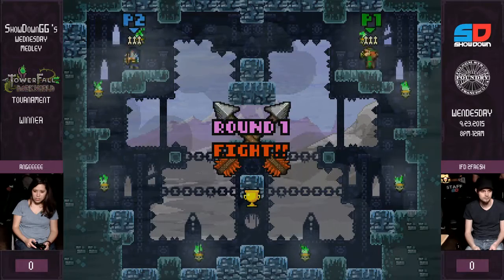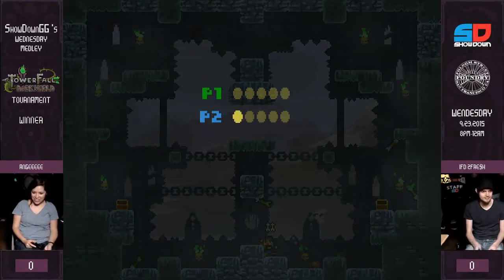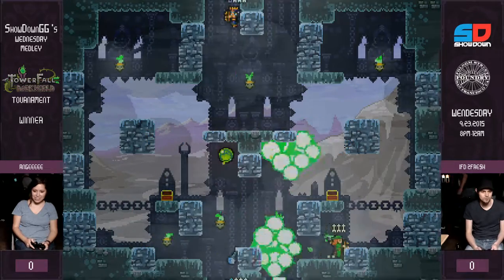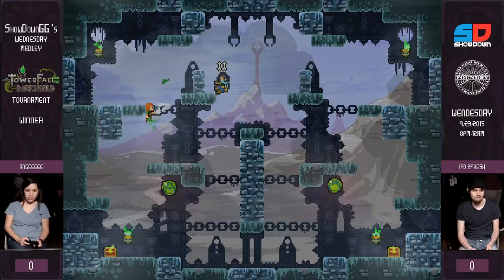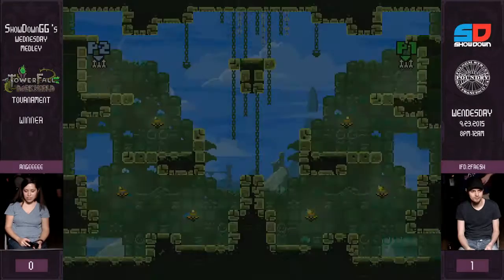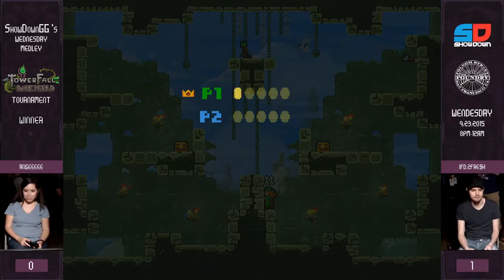Towerfall #2 - Winner Ro16 - Angeeeee vs IFD|2fre$h